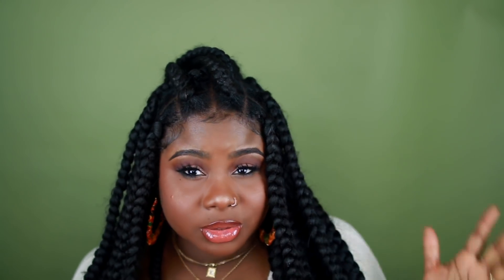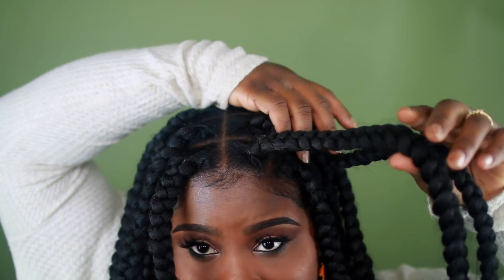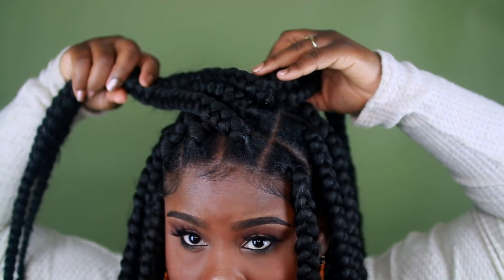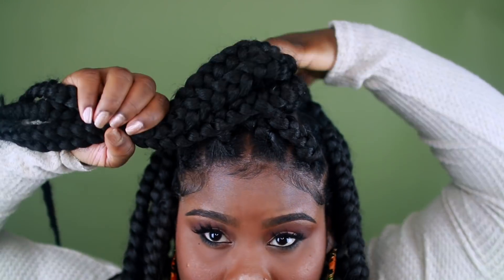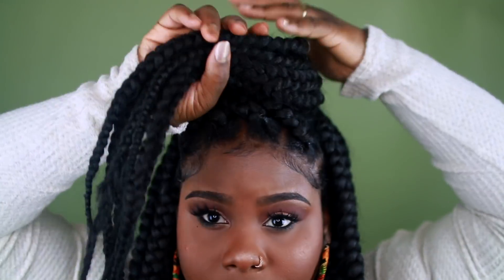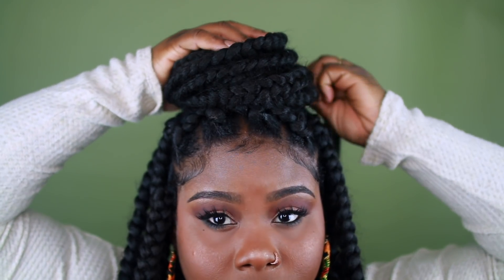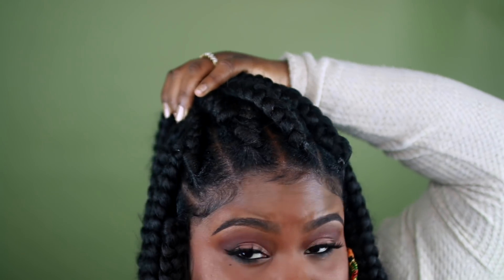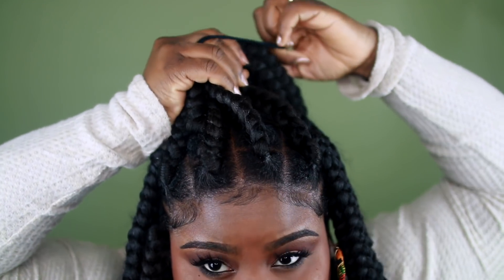♡ Rubber band Method JUMBO Box Braids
PLEASE FOLLOW @CONAY_CONTROL ON INSTAGRAM AND

WANT TO SEND ME SOME GOODIES ? ↓

United States